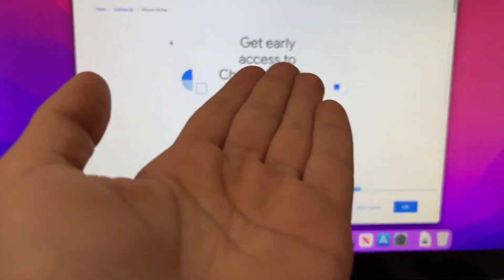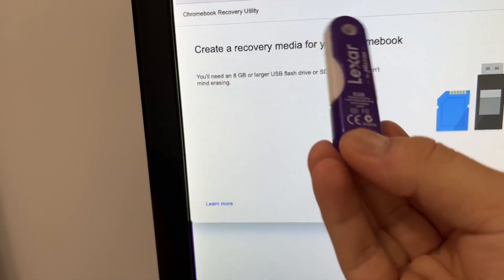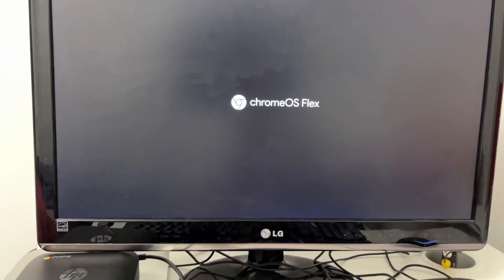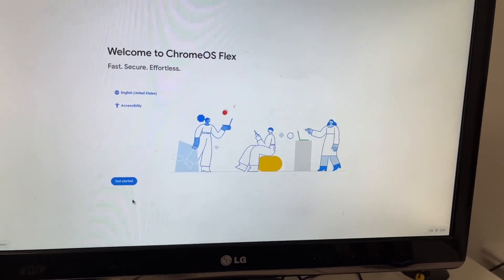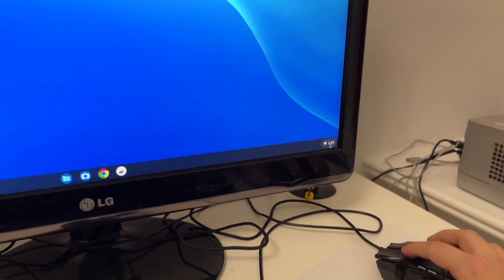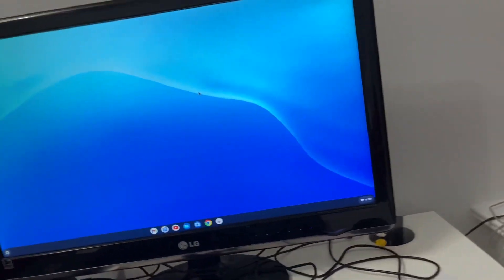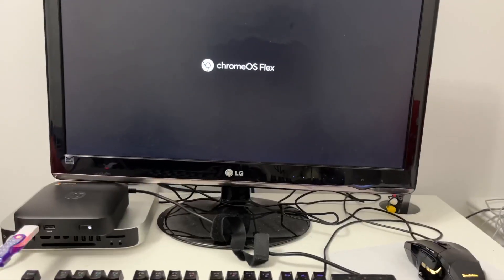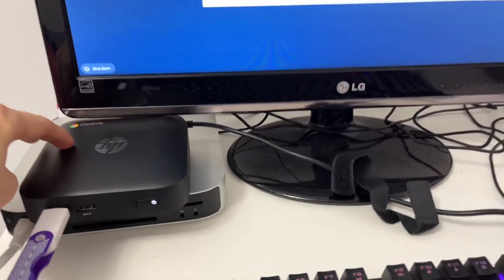Installing Chrome OS Flex On My Chromebox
Today I Install ChromeOS Flex On My Chromebox. It’s Was Really Easy Lol

*first video shot on iPhone 13*